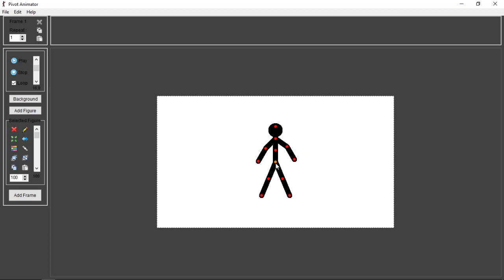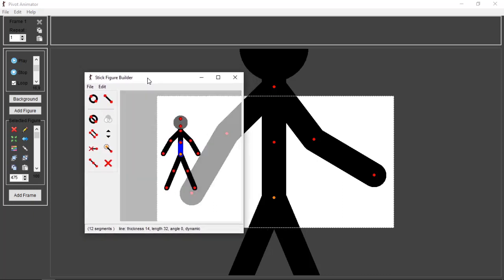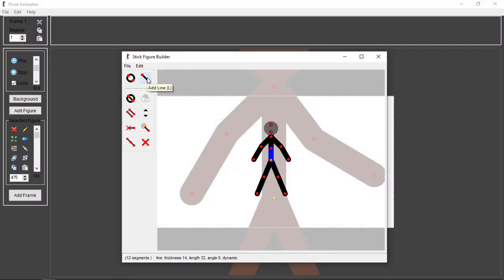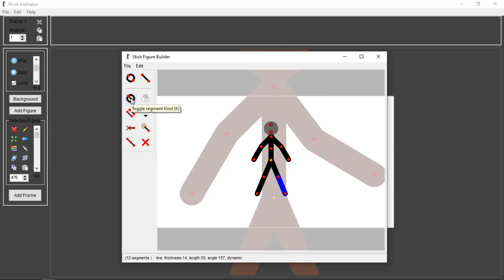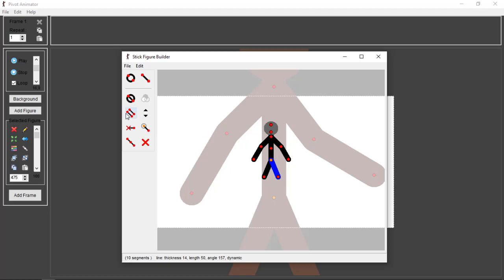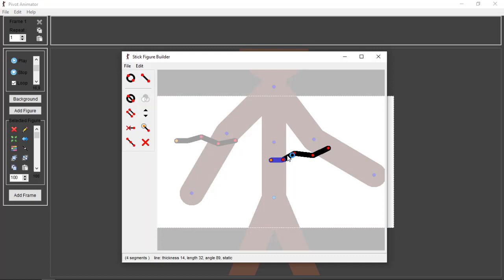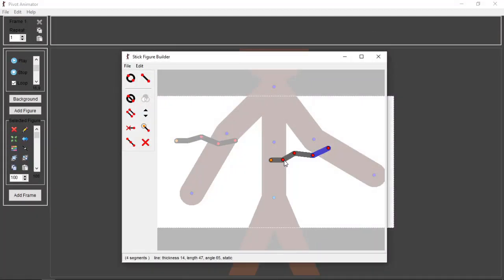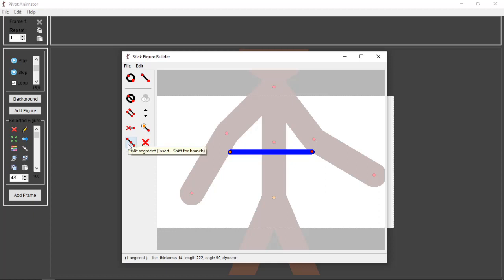Pivot Stick Making Tutorial #1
Excuse my trash ass mic